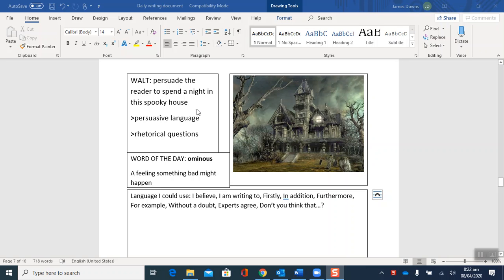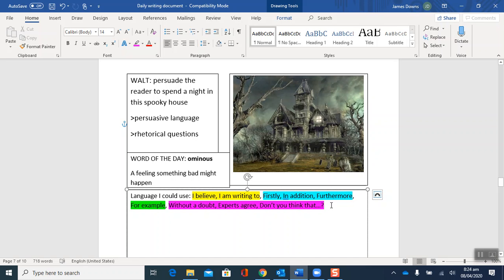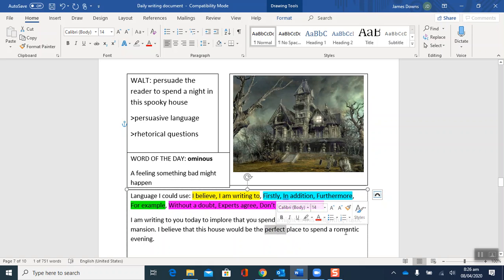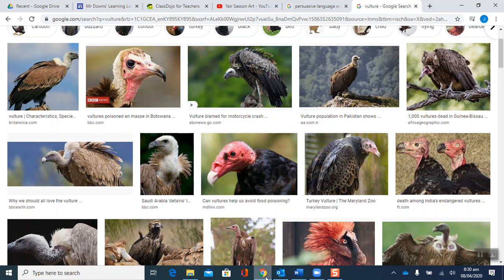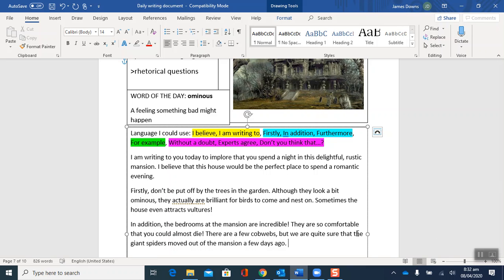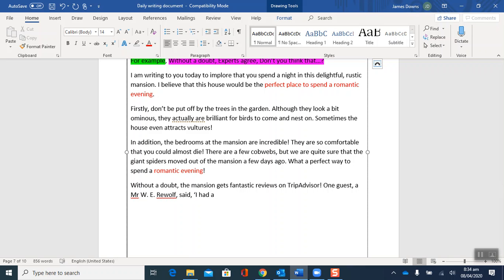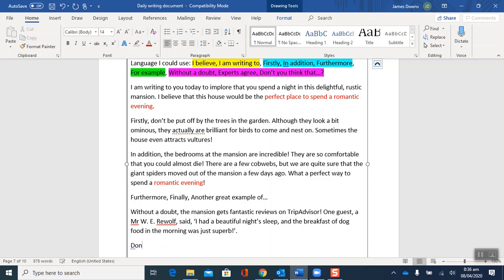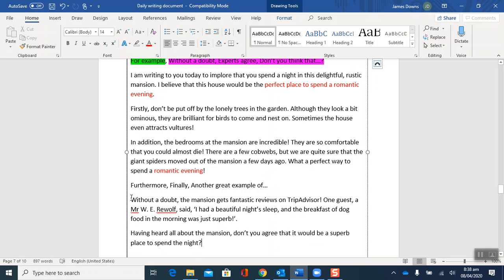Persuasion spooky mansion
A guide to how to write a basic persuasive text